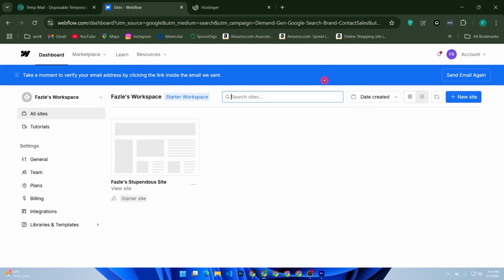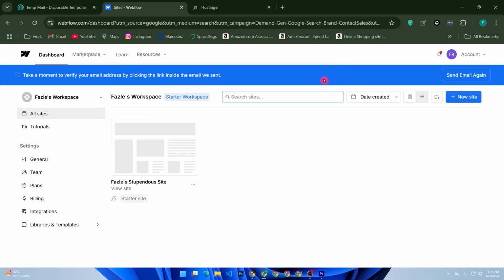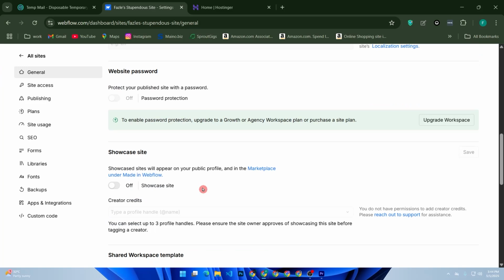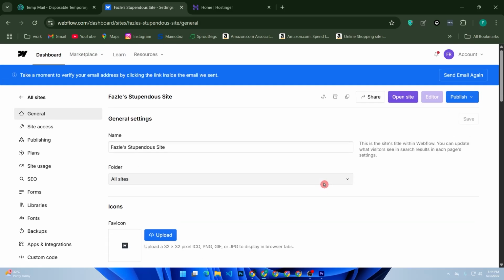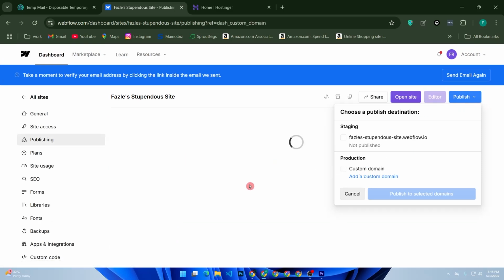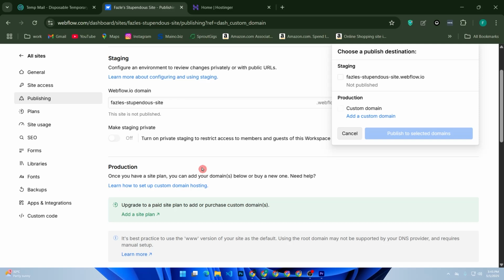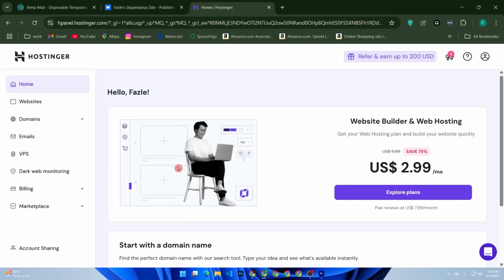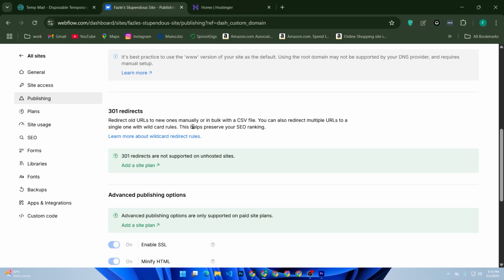How To Connect Custom Domain To Webflow Website - 2025 | Tutorial Webflow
In this video, you'll learn how to connect a custom domain to your Webflow website quickly and easily. We’ll walk through every step, from domain provider settings to Webflow DNS configuration, so you can launch your professional website with your custom domain in no time. Whether you're using GoDaddy, Namecheap, Google Domains, or another registrar, this tutorial has you covered.